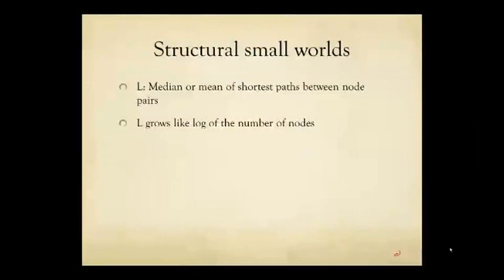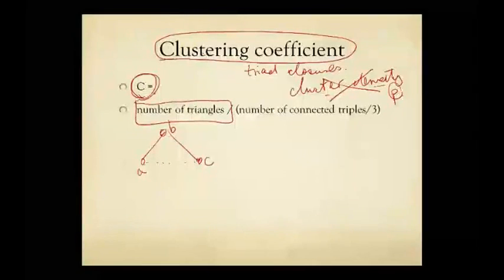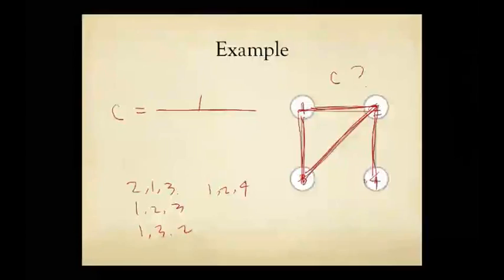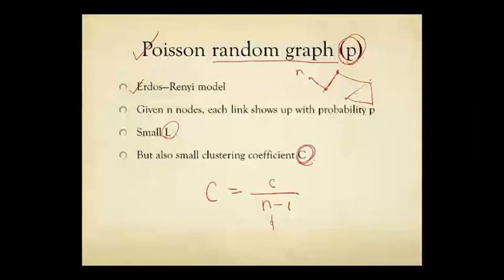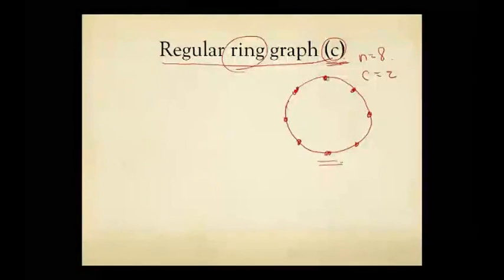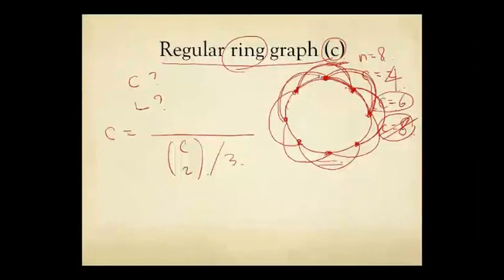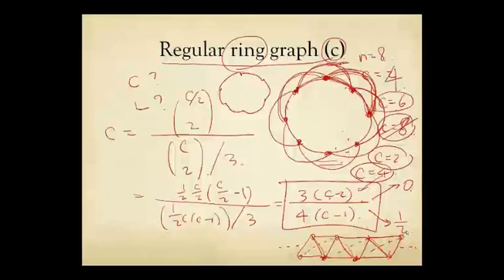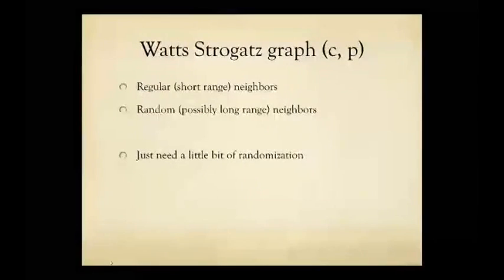11 2 Q9 Part B 1909